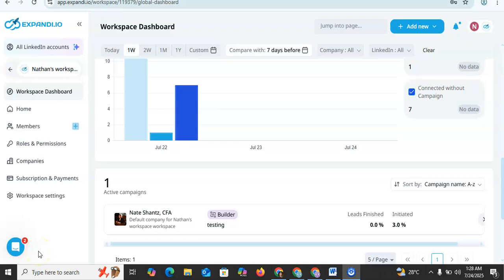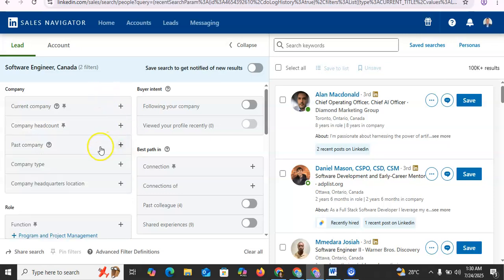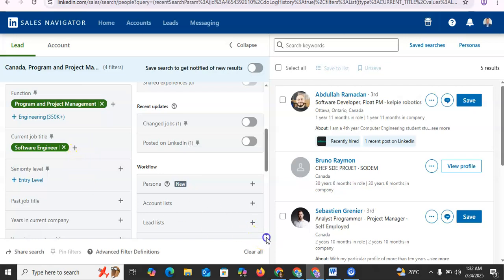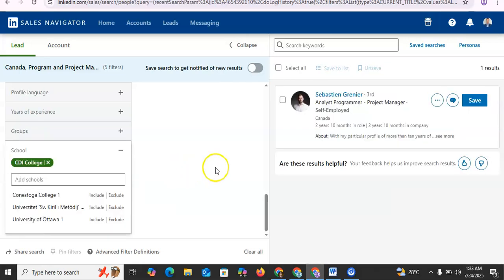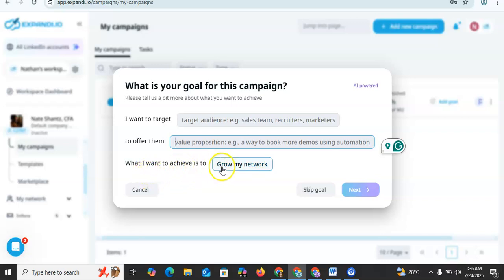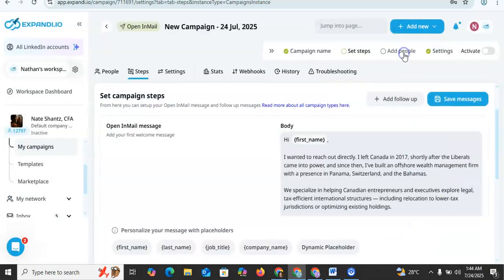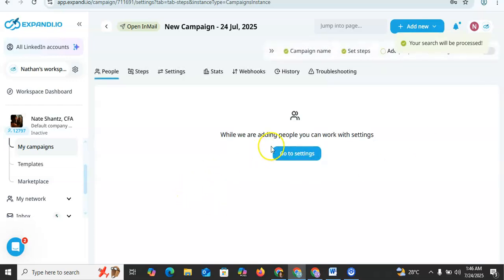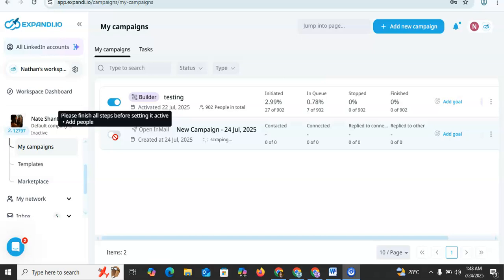How to Run LinkedIn InMail Campaigns with Expandi AI (Step-by-Step Guide)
Want to boost your LinkedIn outreach?

🚀 In this video, I’ll show you step-by-step how to run an InMail campaign with Expandi AI. Whether you’re a marketer, business owner, or sales professional, this guide will help you generate high-quality leads and scale your LinkedIn strategy with ease.

👉 What you’ll learn in this video:

How to set up your Expandi AI account for campaigns

Step-by-step process to launch an InMail campaign

Proven tips to increase open rates & replies

Best practices for targeting the right LinkedIn audience

How to monitor and optimize your campaign for better results

💡 With Expandi AI, you can automate and personalize your LinkedIn outreach while staying safe and effective.